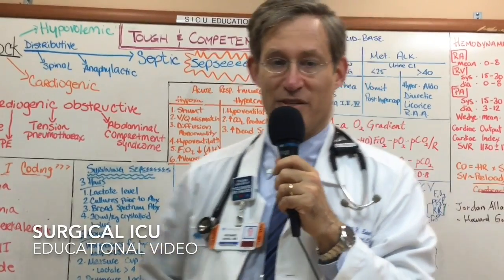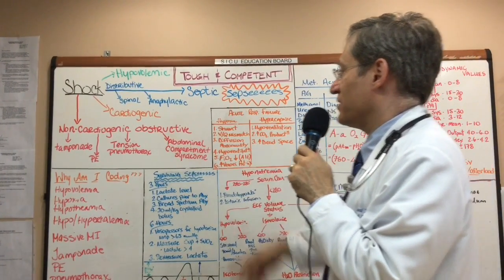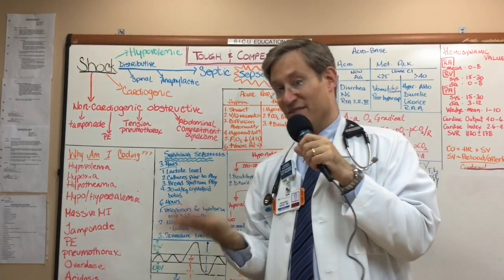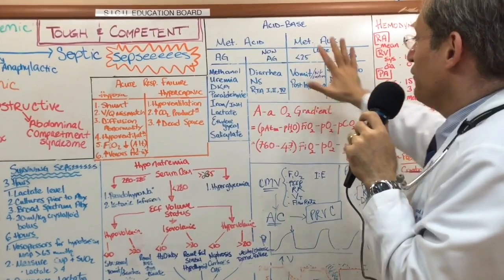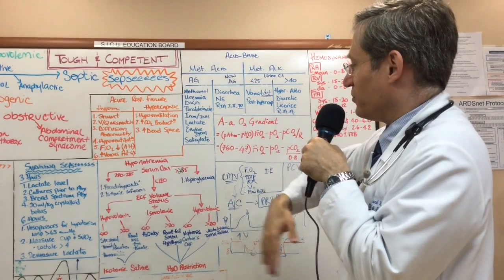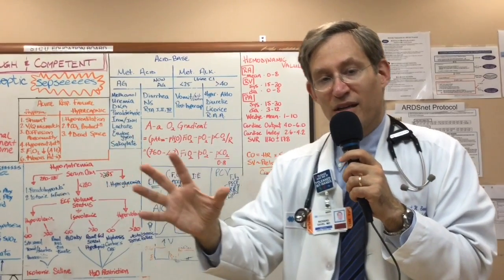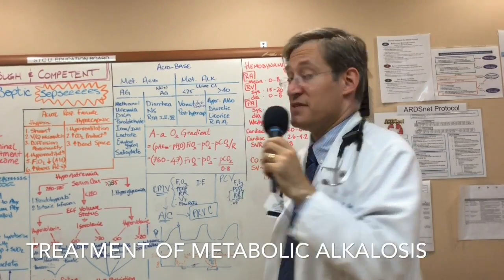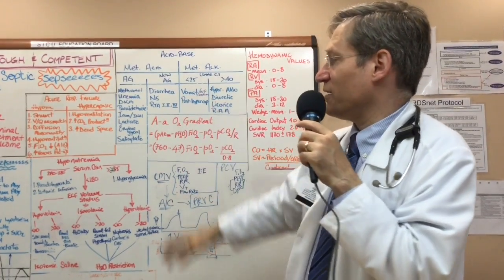Surgical ICU Education part I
Education video for residents in SICU at Maimonides Medical Center.  Part I.
Shock.  Sepsis Bundles.  Acid Base Status.  Metabolic Acidosis.  Metabolic Alkalosis.  Abdominal Compartment Syndrome.  ARDS.

These are my opinions.  They are not official statement of either Maimonides Medical Center or Albert Einstein College of Medicine.